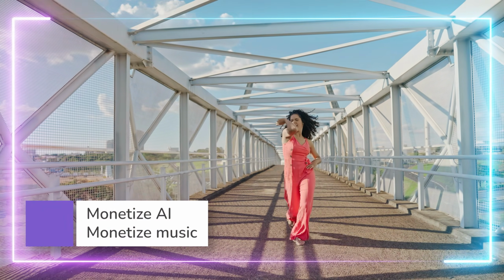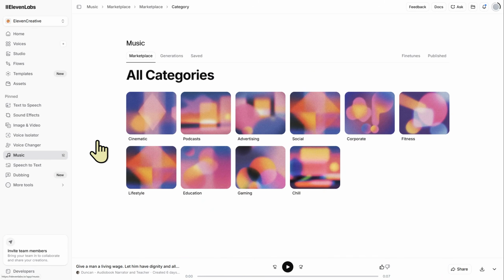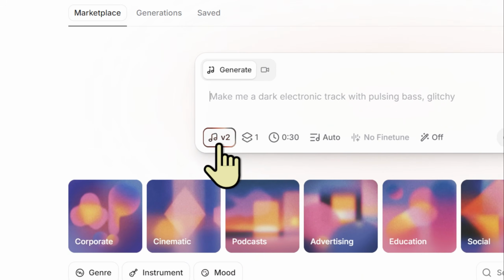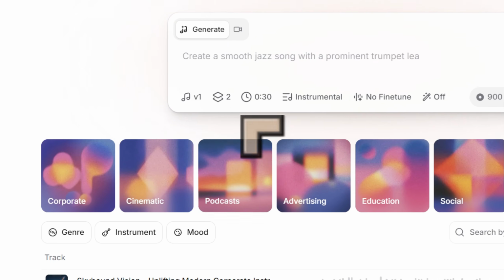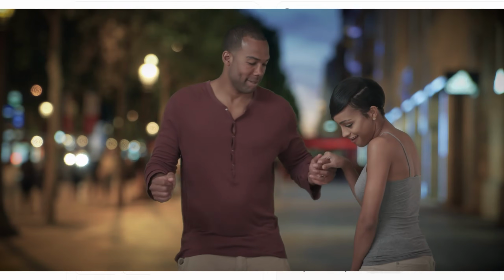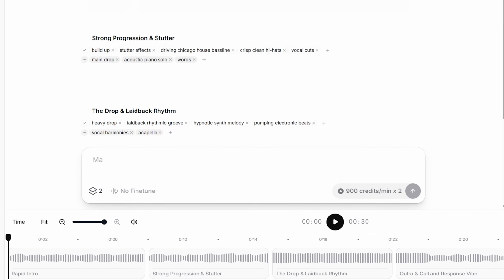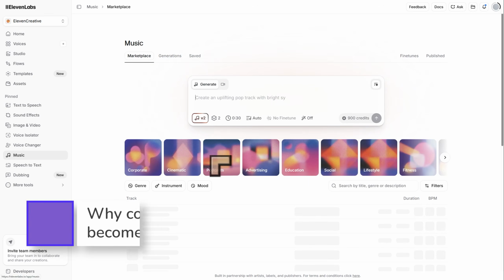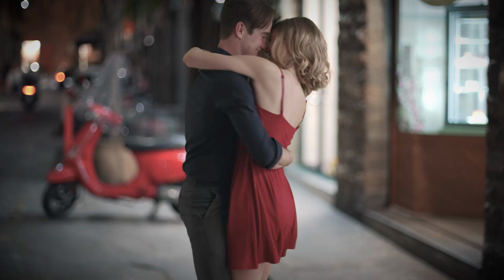Monetize AI S1E1 - Voice Cloning Earn from Artificial Intelligence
👉New Series on Earning in AI
- Audio interface
- RØDE NT1 Signature Series Large-Diaphragm Condenser Microphone
- Studio Headphone (Sony MDR)
- Entry level microphone